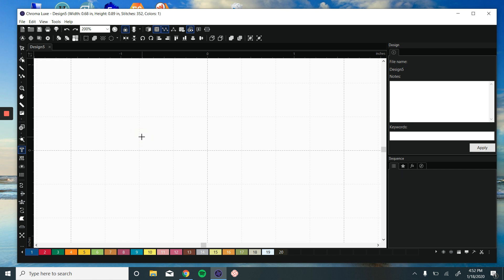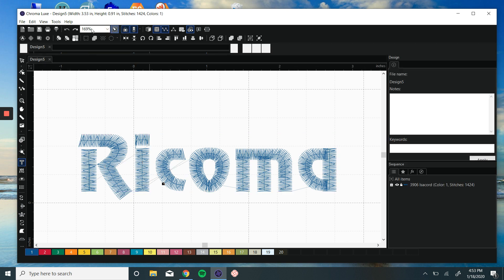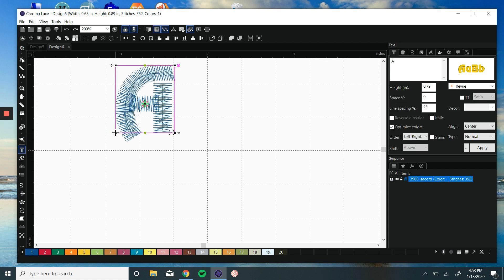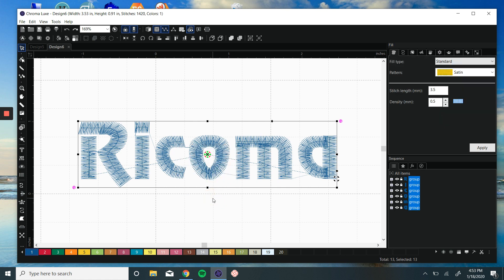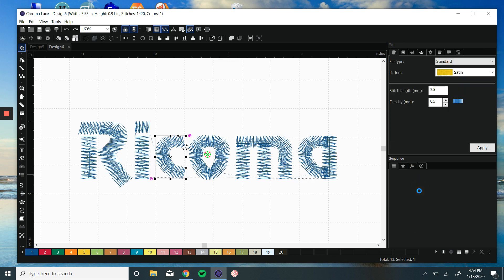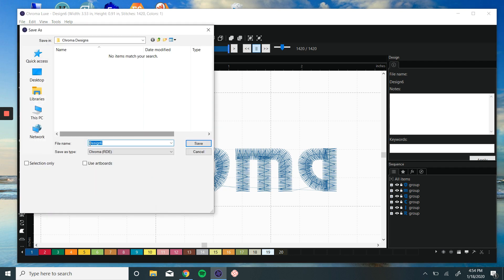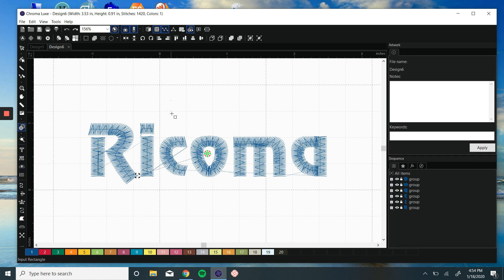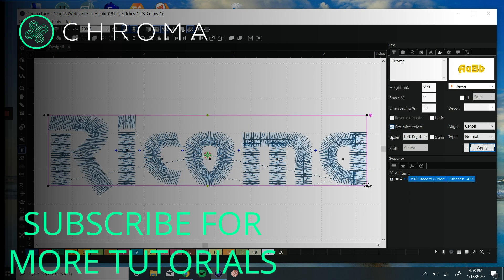Re Sequencing Letters for Cap Embroidery (Inspire, Plus, Luxe) | Chroma Digitizing Software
Learn more about Chroma Digitizing Software

For cap embroidery, it is better to have your design embroider from the center out. Int his video we will go over how to digitize your design to do exactly that.